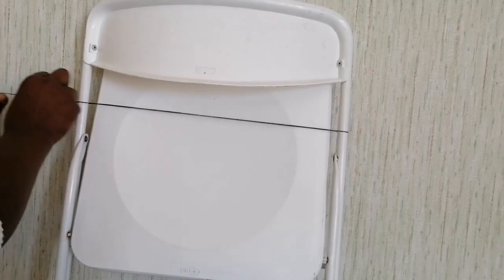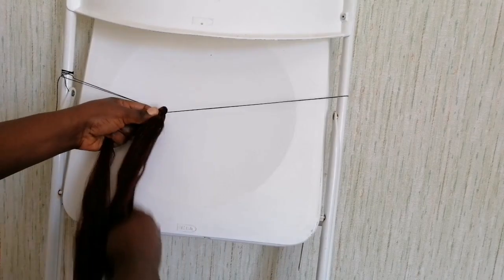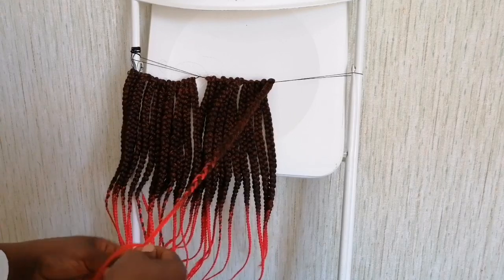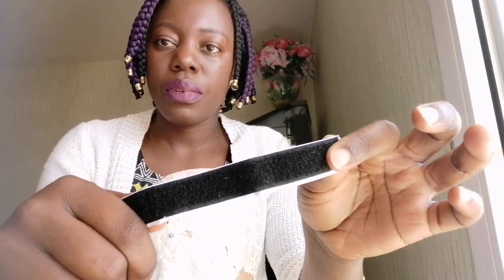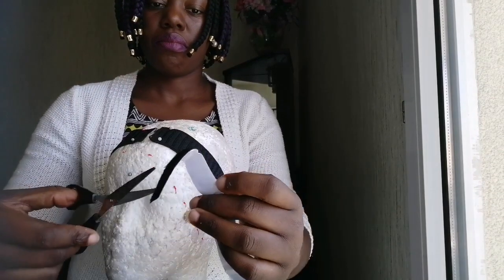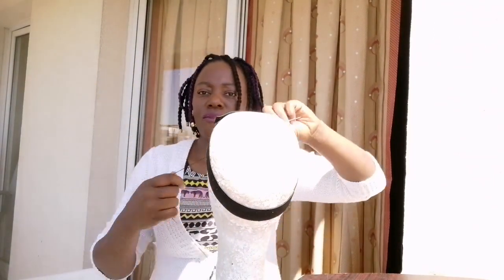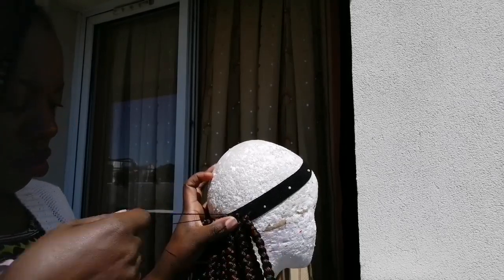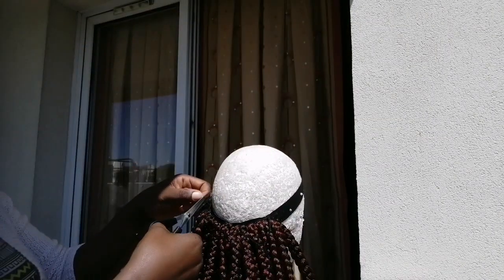DIY. Elastic band wig.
In the video I will be showing how to make an elastic band head wrap.
1) Plait braids on a thread and sew on the  elastic.

2) Sew humain hair on the elastic.
You can wear with a hat, winter cap with casual wear or Ankara (traditional wear).